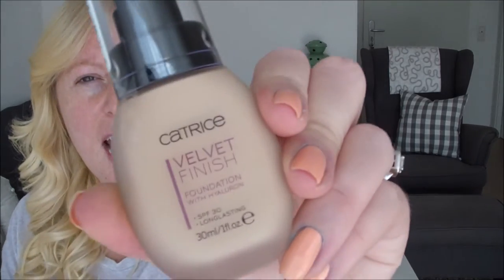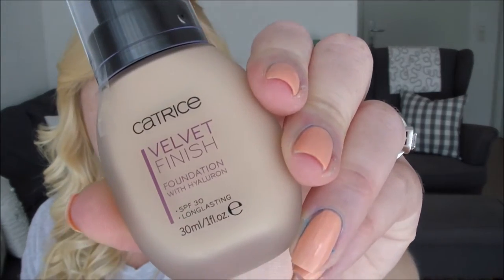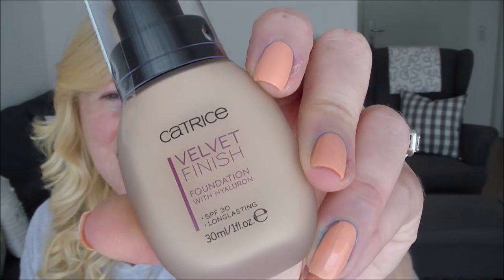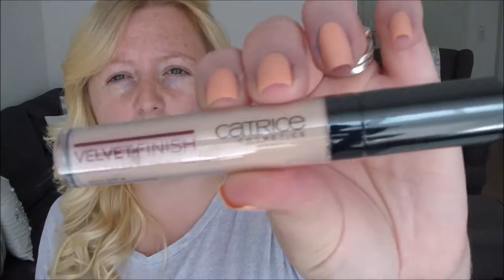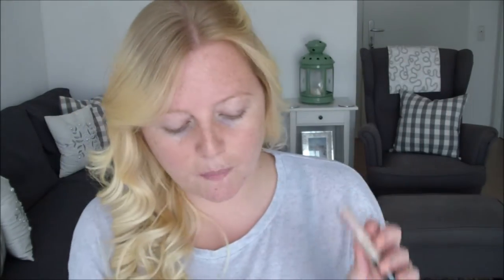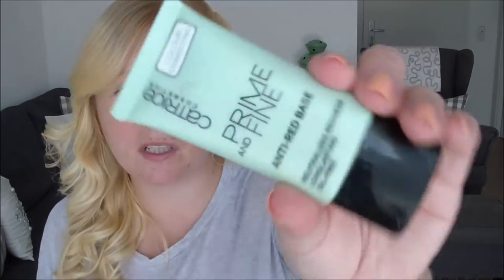Catrice Cosmetics Velvet Finish Foundation & Concealer First Impressions | Jennifer Frances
Hi Everyone.

So today's video is a First Impressions on the New Catrice cosmetics velvet finish foundation and concealer.

As you all no, I'm in the middle of a love affair with this brand. But i still haven't found a good foundation by them... so the hunt is on.

Jen

xx